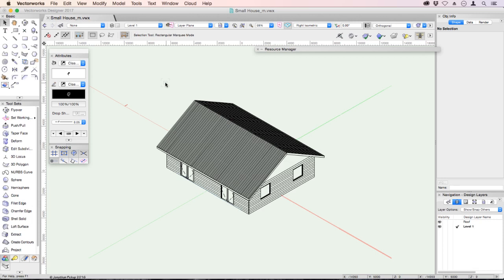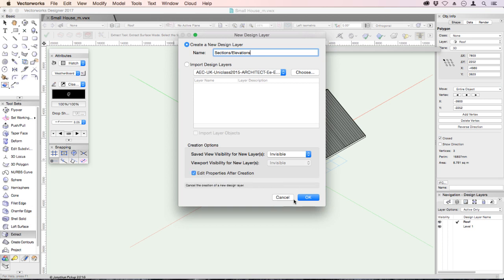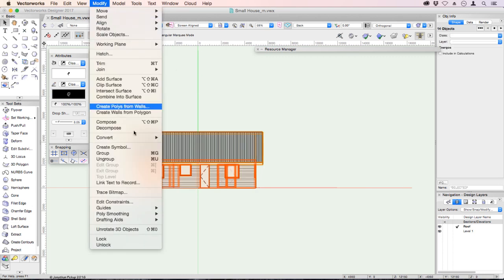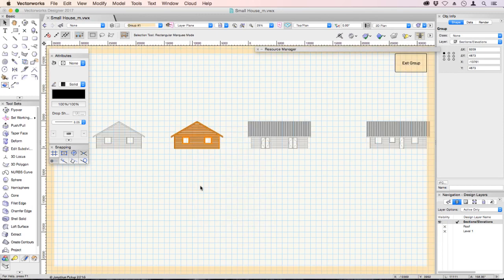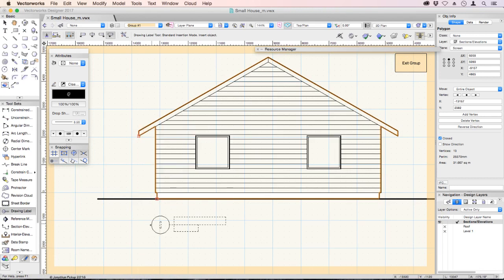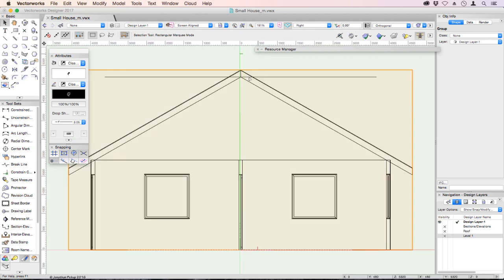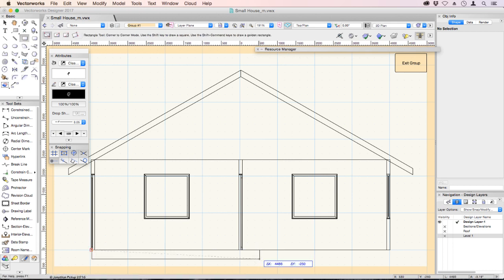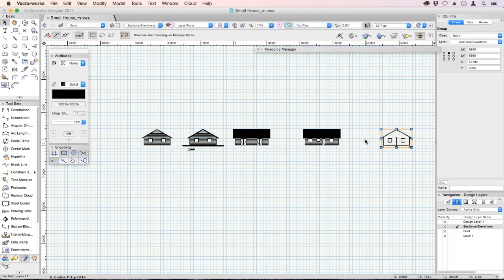2017 Vectorworks Fundamentals - Creating Static Sections And Elevations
We are going to make elevations and sections using a static method. (This is not the only way to make them.) We want to be able to move objects that we create from one layer to our sections and elevations layers. The sections and elevations layers haven’t been made yet, so now would be a good time to make them.

This lecture will show you how to create static sections and elevations from your model and how to impove the graphic quality of them.